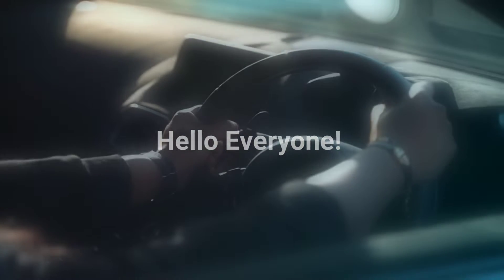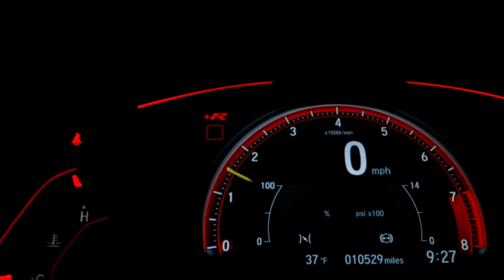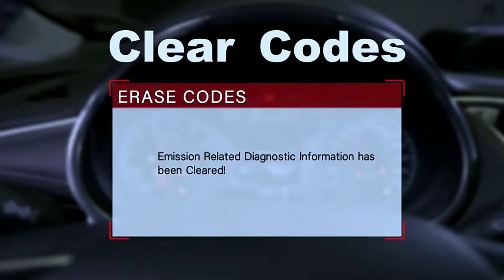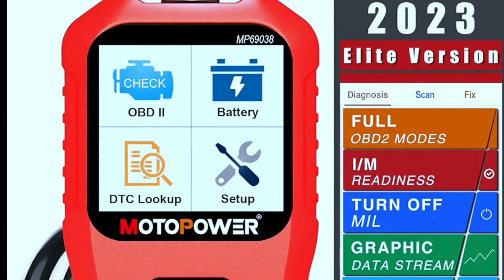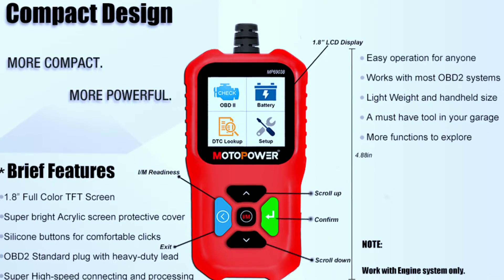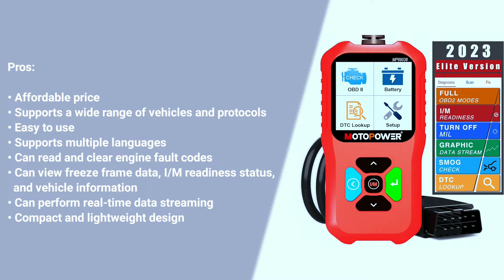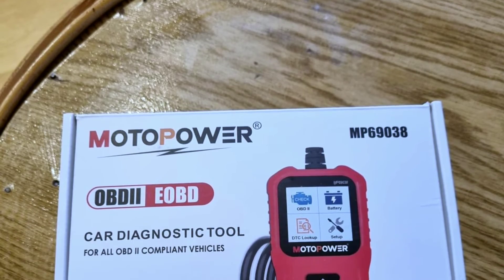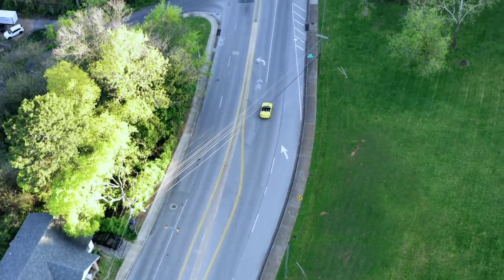MOTOPOWER MP69038 Car OBD2 Scanner Review: A Must-Have for DIY Car Repair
MOTOPOWER MP69038 Car OBD2 Scanner Review: A Must-Have for DIY Car Repair. Are you tired of paying expensive mechanic fees for simple car repairs? The MOTOPOWER MP69038 Car OBD2 Scanner is a must-have tool for DIY car repair enthusiasts.

This powerful and affordable scanner can diagnose a wide range of car problems, saving you time and money. In this video, we will take a closer look at the MOTOPOWER MP69038 Car OBD2 Scanner and its features. We will also show you how to use the scanner to diagnose common car problems.

Key Features: Compact and lightweight design for easy portability Built-in OBD2 DTC lookup library Reads and erases fault codes Views freeze frame data Checks I/M readiness Displays vehicle information Monitors live data streams Generates real-time graphs Benefits: Save money on expensive mechanic fees Diagnose a wide range of car problems quickly and easily Stay on top of your car's maintenance needs Avoid costly breakdowns Who Should Buy This Scanner: DIY car repair enthusiasts Weekend mechanics Car owners who want to save money on car maintenance Overall, the MOTOPOWER MP69038 Car OBD2 Scanner is a great value for the price.

It is a powerful and versatile tool that can help you diagnose a wide range of car problems. If you are a DIY car repair enthusiast, I highly recommend checking out this scanner. ***

MOTOPOWER MP69038 Car OBD2 Scanner: (Amazon )

AUTOPHIX 7910:(Amazon)
ANCEL BM700:(Amazon)
FOXWELL NT510 Elite:(Amazon)

Search terms and questions you might be thinking of related to MOTOPOWER MP69038 Car OBD2 Scanner: MOTOPOWER MP69038 Car OBD2 Scanner OBD2 Scanner Car Diagnostic Scanner Code Reader Check Engine Light Car Repair How to use the MOTOPOWER MP69038 Car OBD2 Scanner What can I do with the MOTOPOWER MP69038 Car OBD2 Scanner MOTOPOWER MP69038 Car OBD2 Scanner vs. other OBD2 Scanners MOTOPOWER MP69038 Car OBD2 Scanner review